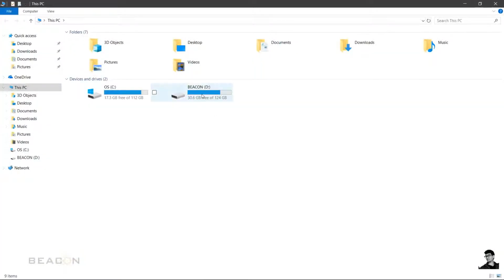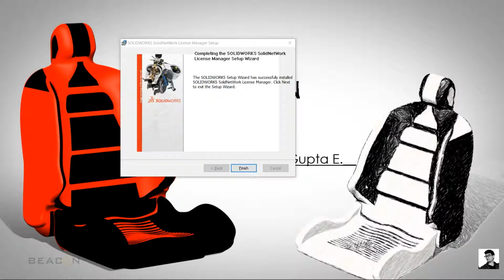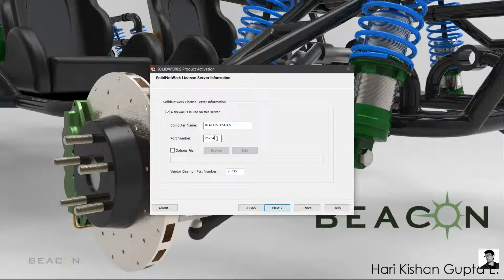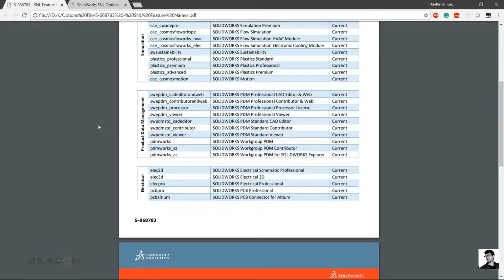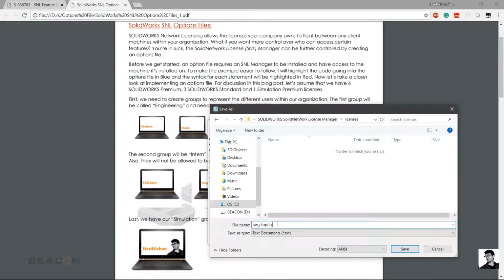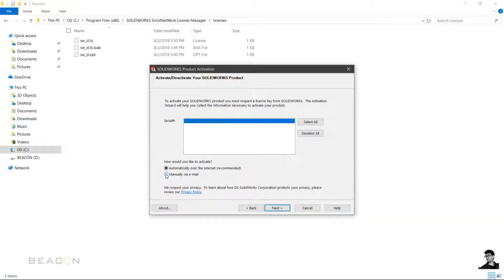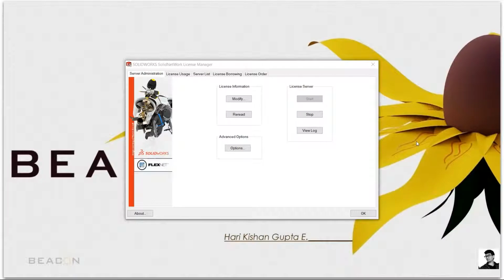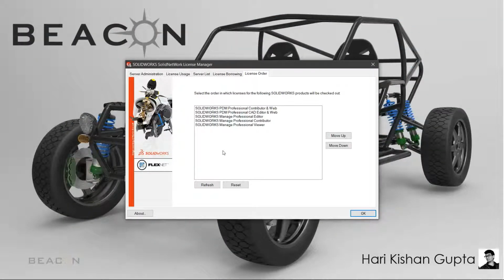S1 E4 SNL Installation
SOLIDWORKS SNL Manager Installation Process.

This video will explain the step by step Installation process of SOLIDWORKS Solinetwork License Manager.

I am using SOLIDWORKS 2018 Package for the Video content. Users who are using an older version of the software package might see a slight difference in the view of SNL Manager.

I am using Windows 10 as the Explorer view to create this video content, users who are using different operating systems might see a difference in option selection.